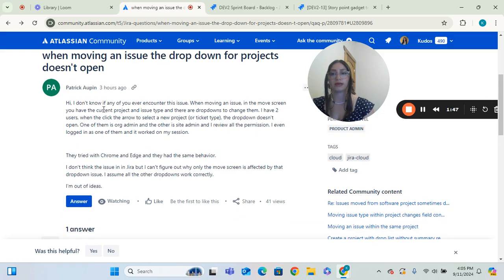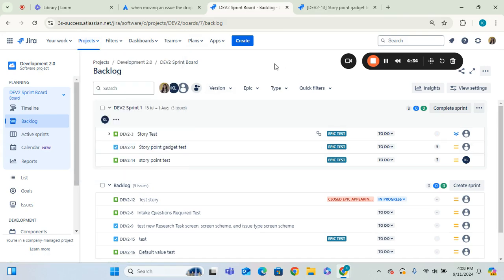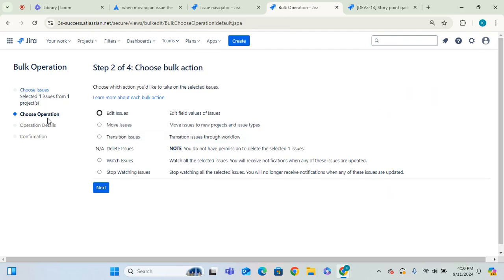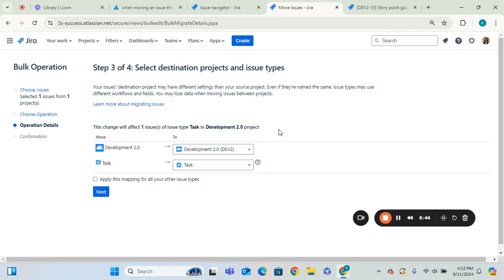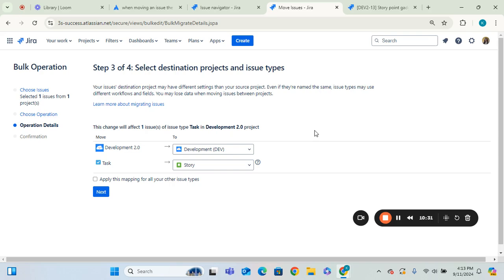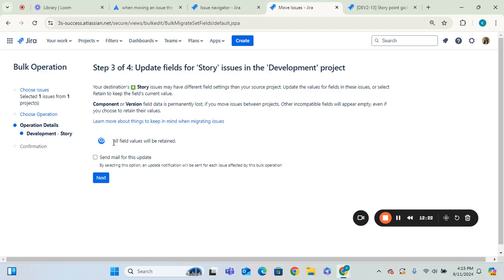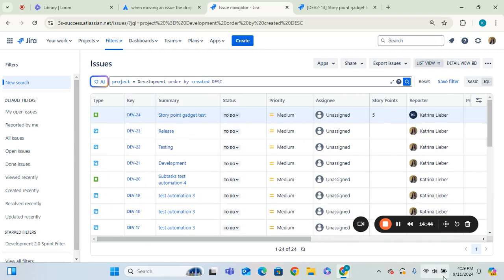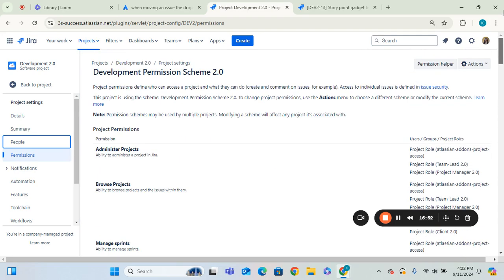Troubleshooting Moving an Issue from One Project to Another 🛠️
This video walks through how to troubleshoot potential issues when moving an issue or issue(s) from one Jira project to another.